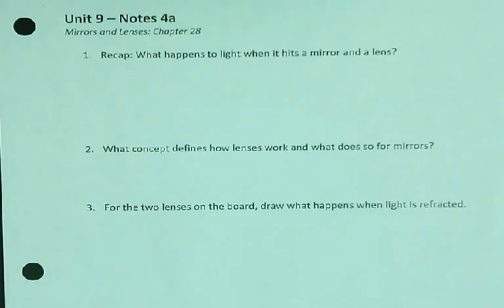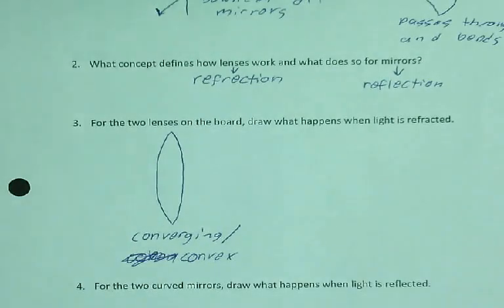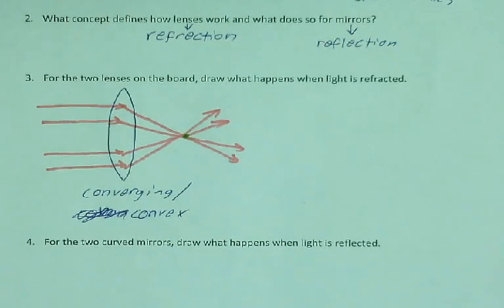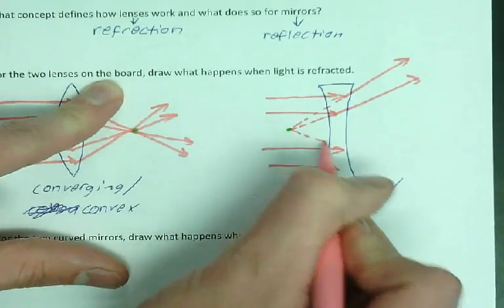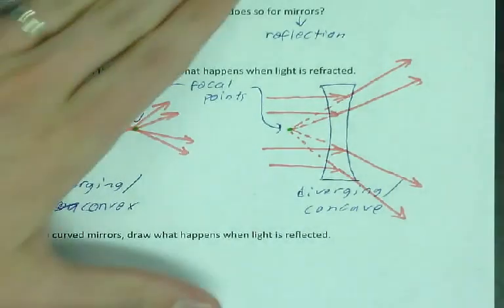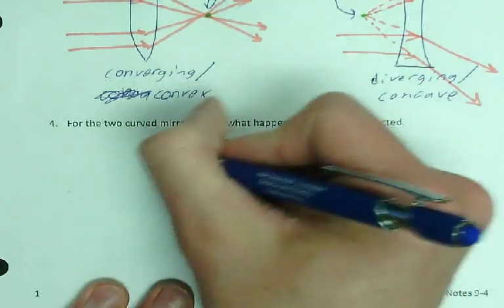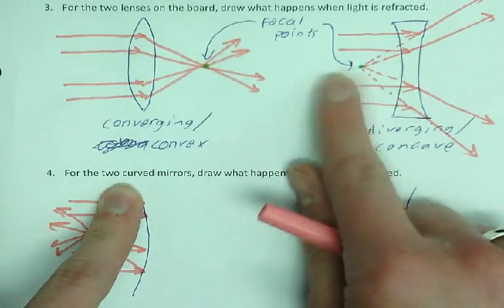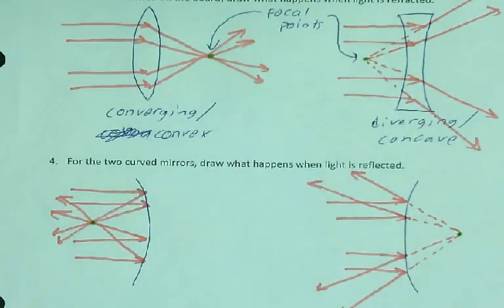Physics 1 - Light - Notes 4a Part 1: Reflection and Refraction (#1-4)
Mr. B discusses reflection and refraction and how they behave for lenses and mirrors